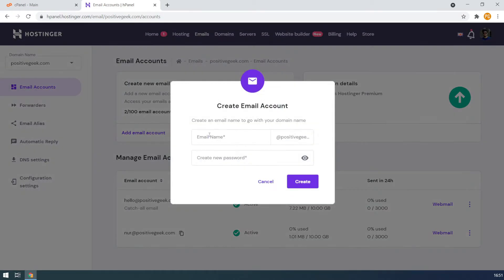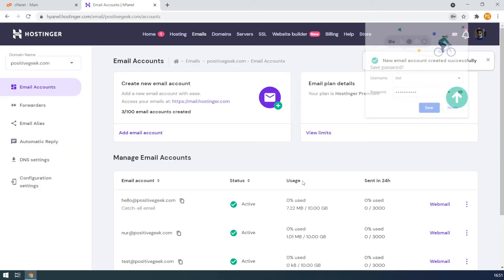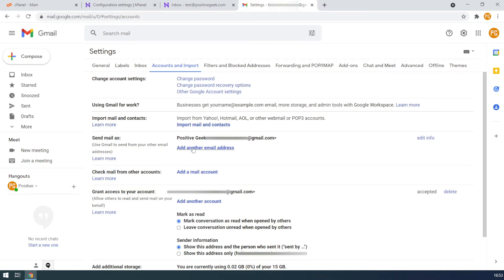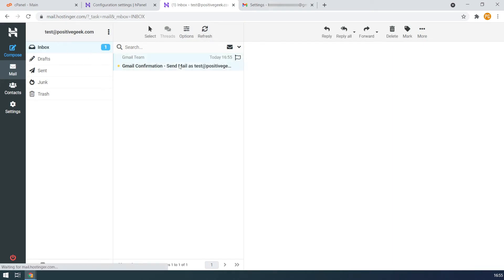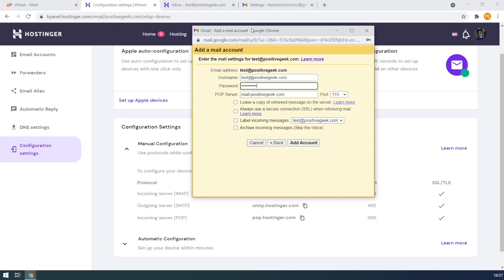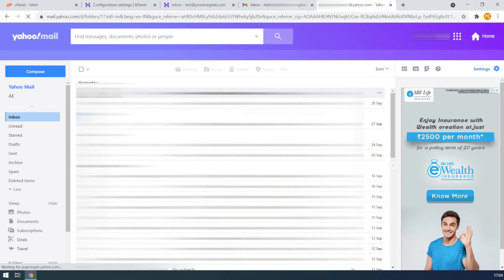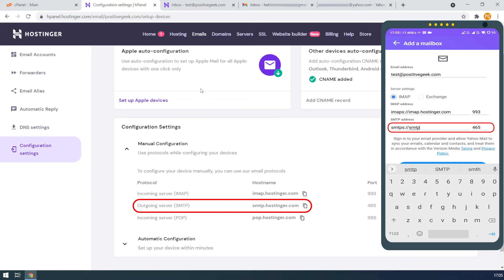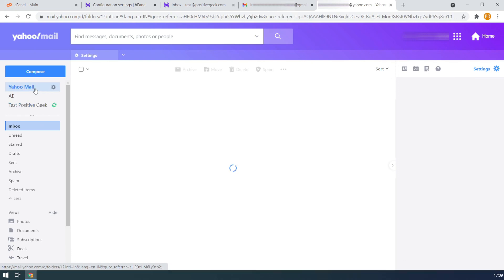How to Connect Company Email with Gmail & Yahoo Mail | Access Custom Email Accounts from Gmail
In this video, you will see how to connect custom domain email accounts with Gmail and Yahoo Mail. You can send and receive emails from your Gmail/Yahoo mail using the custom domain email account.
This is useful because you do not need to login into the webmail to access your custom email accounts.
You can add multiple custom email accounts.

Timestamps:
0:00 Intro
0:31 Create a Custom Domain Email
2:17 Connect Custom Email with Gmail
8:11 Connect Custom Email with Yahoo Mail